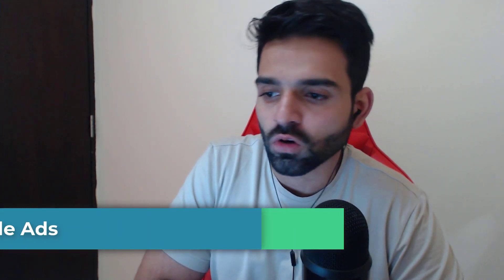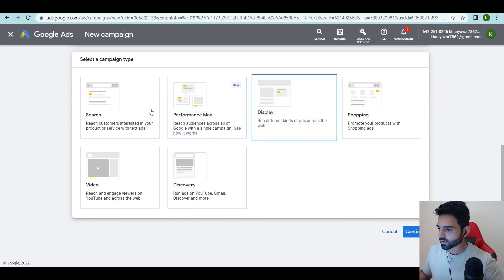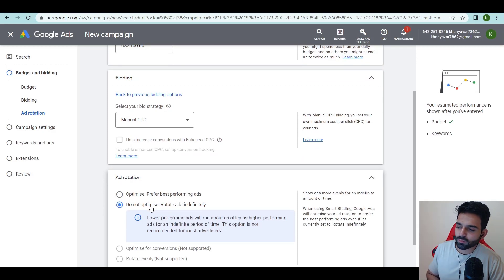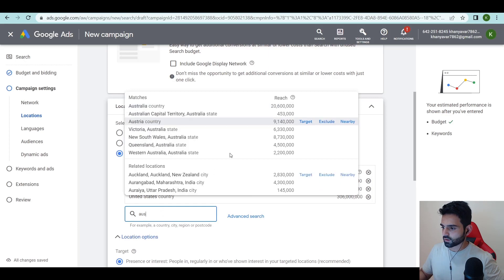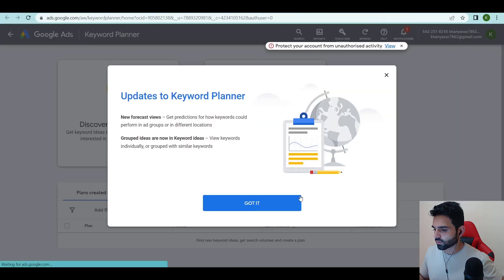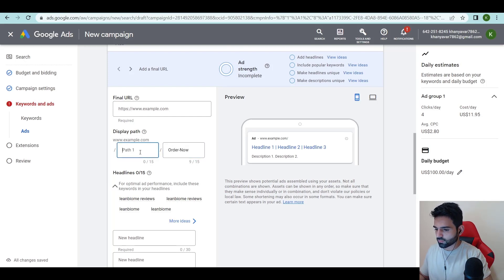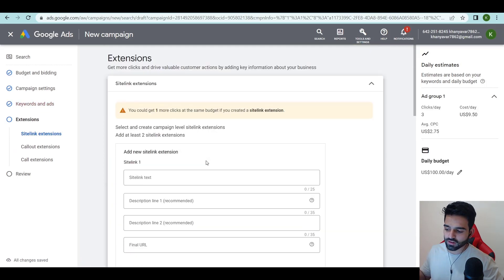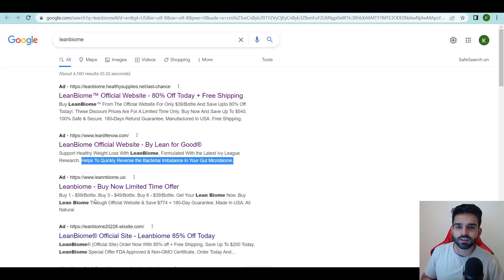How To Make Money With Google Ads: Clickbank Affiliate marketing